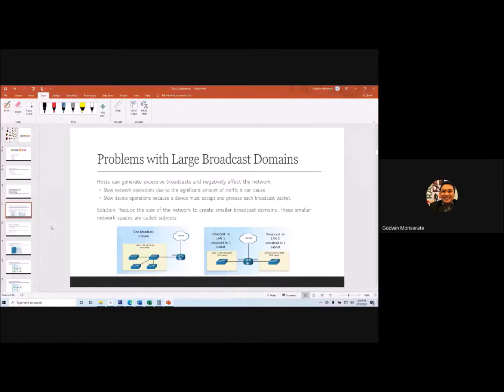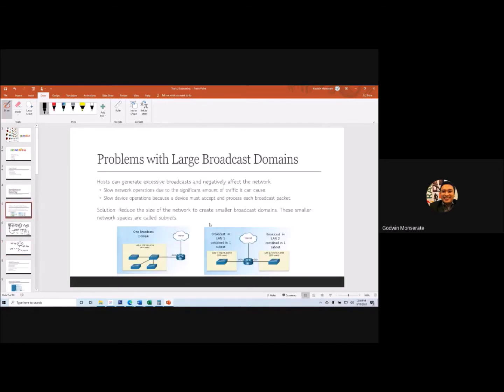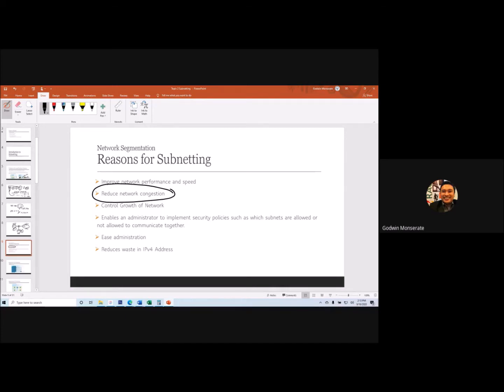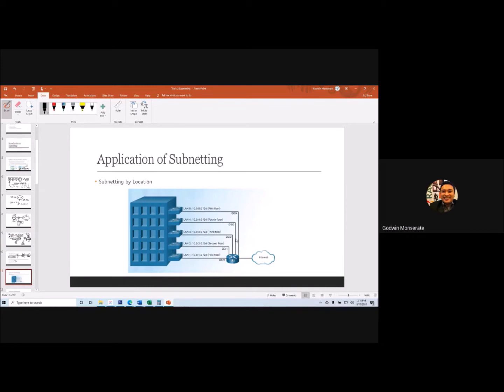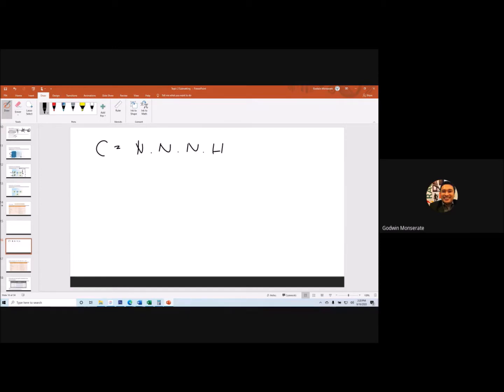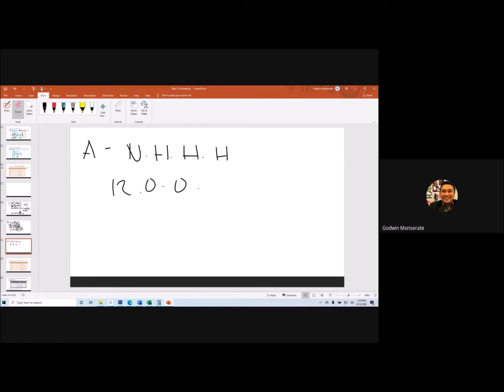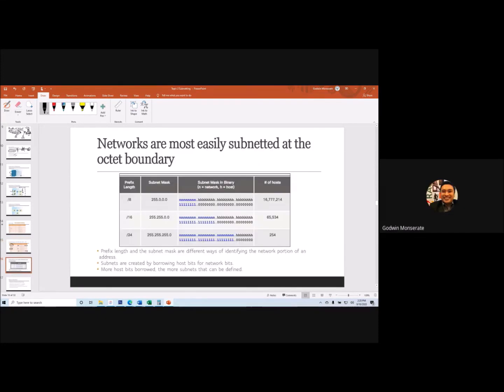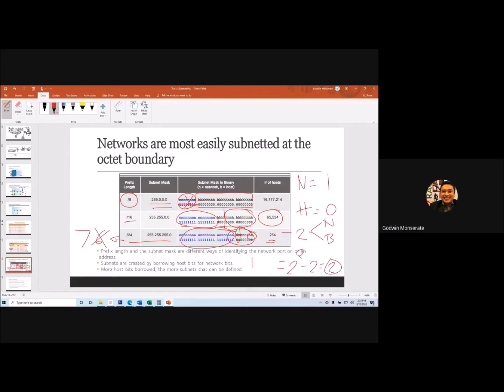Subnetting Tutorial w students pt 1 Concepts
Why Do we have to Subnet?